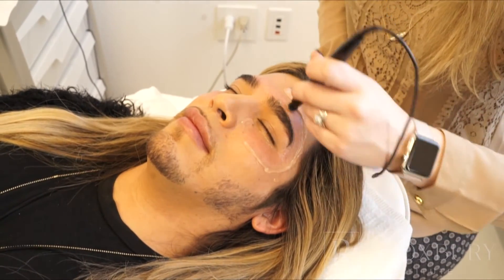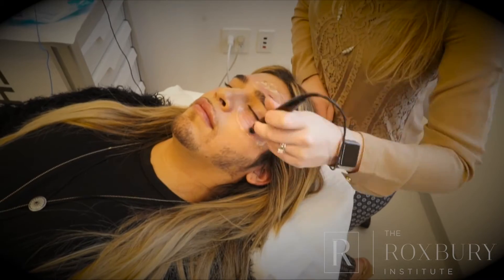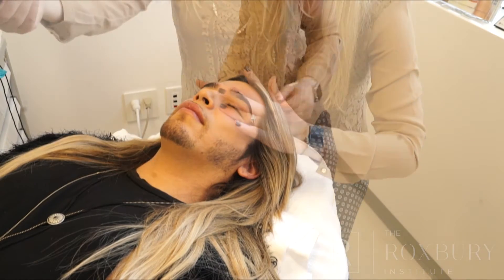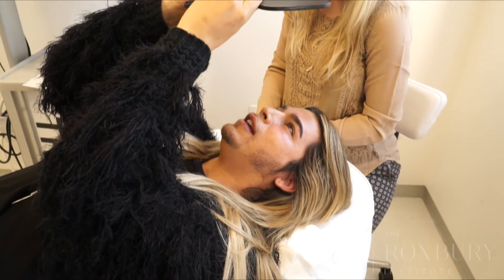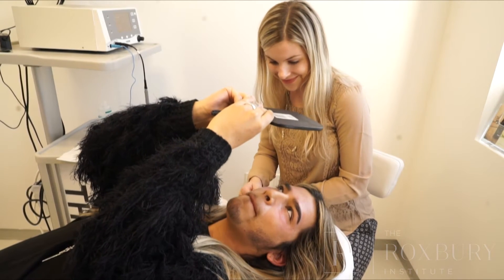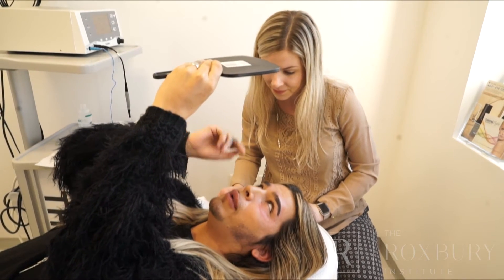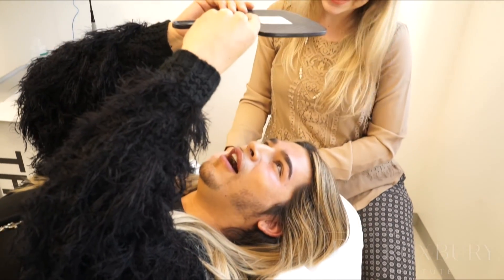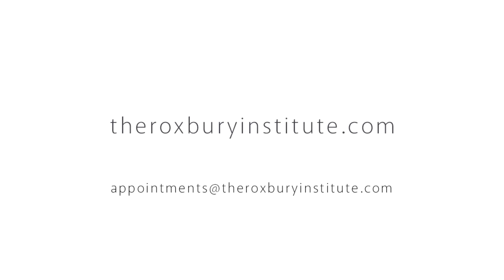Thermi Eyes Treatment for Chris Dylan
Watch as celebrity hair stylist Chris Dylan receives Thermi Eyes treatment,  a non-surgical approach to improve the appearance of wrinkles and tired eyes. This skin tightening treatment uses radiofrequency to gently heat the skin's tissue. A treatment area can be completed in 24 minutes and results can be seen within 1 treatment. Depending on a patient's needs, they may require a series of treatments for full results.